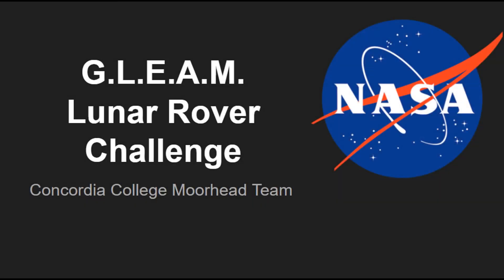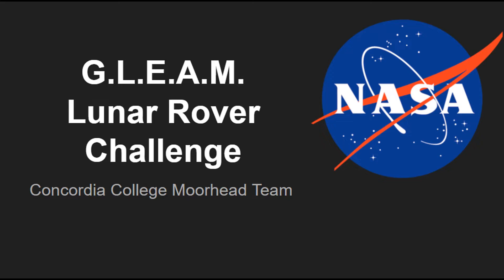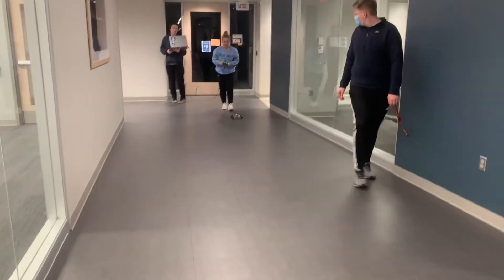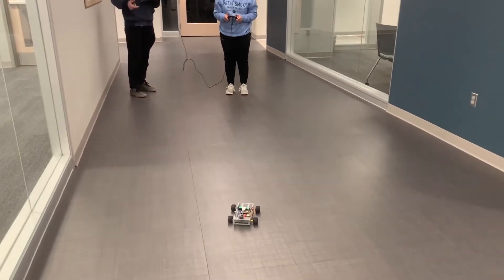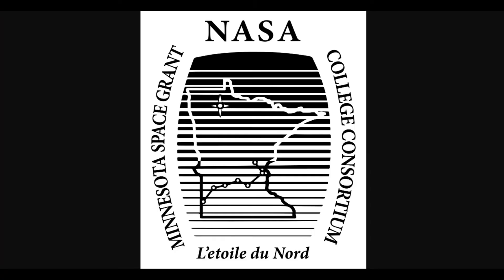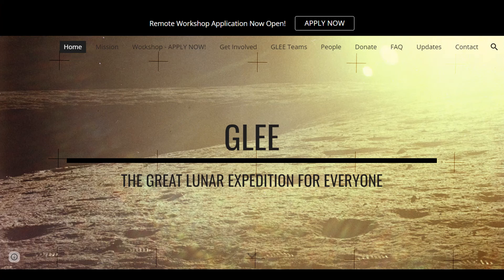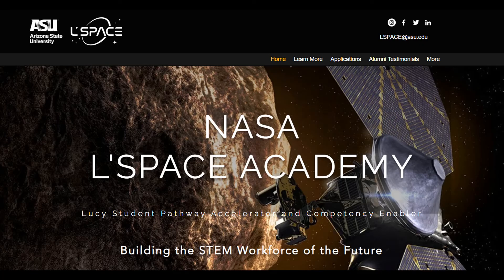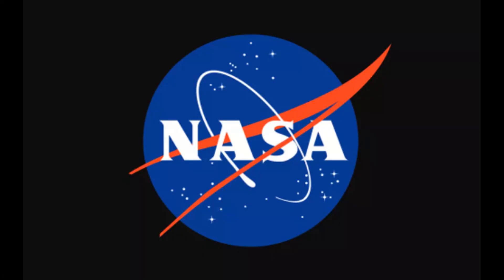Concordia College Moorhead GLEAM Promo Video